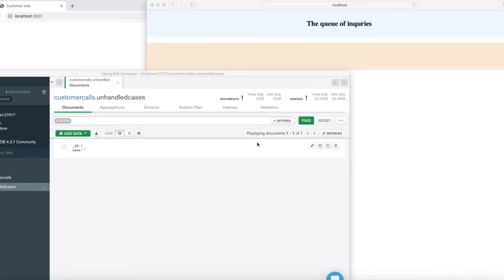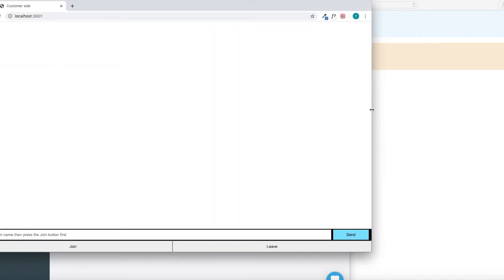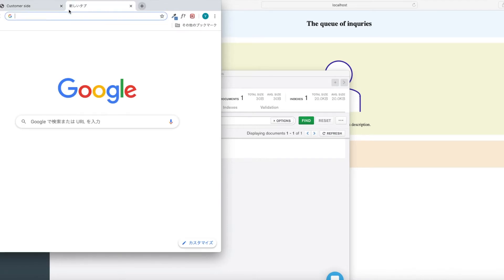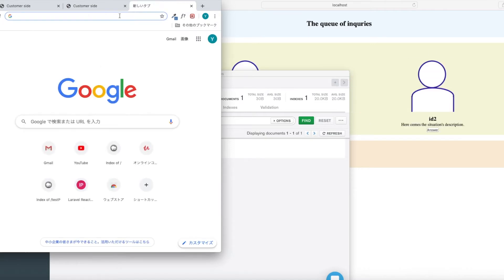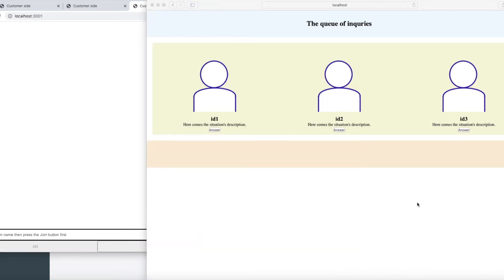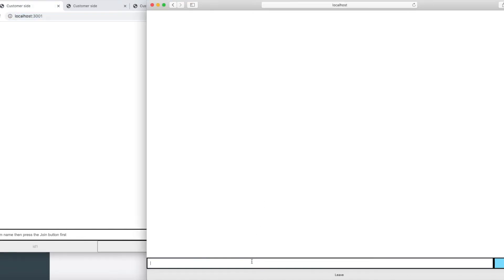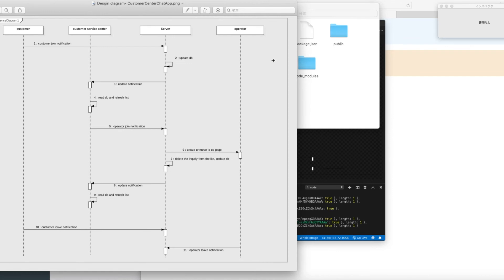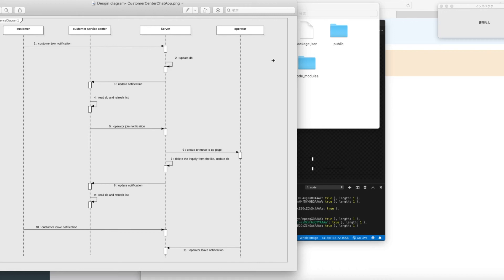SocketIO chat app example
Simple chat app created with express, socketio.